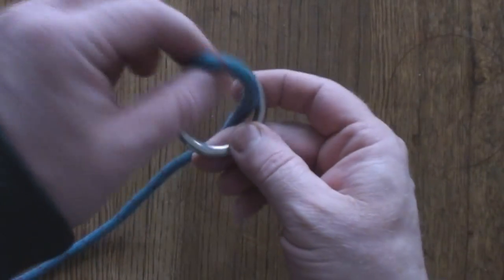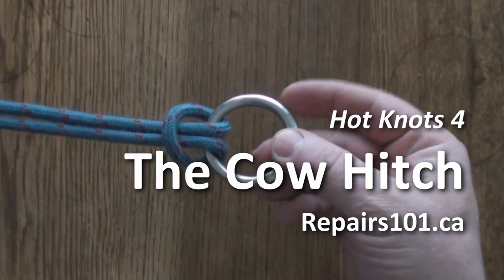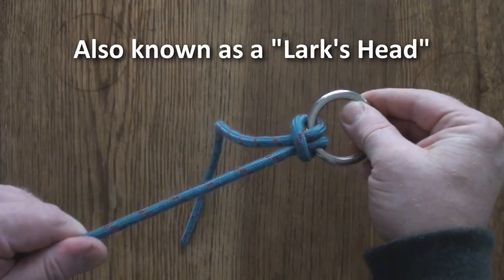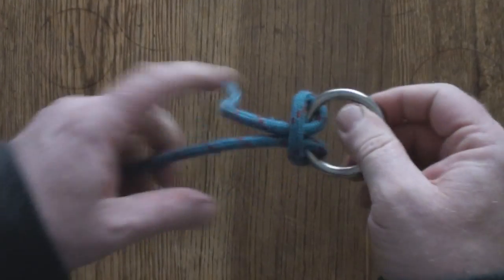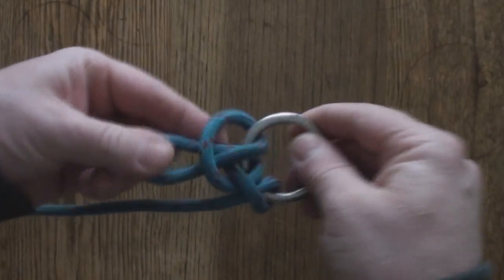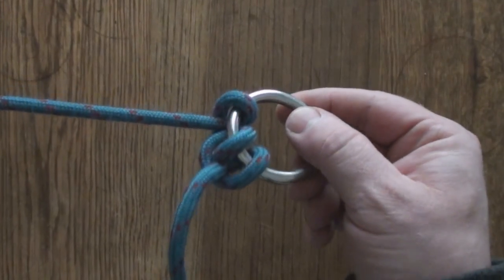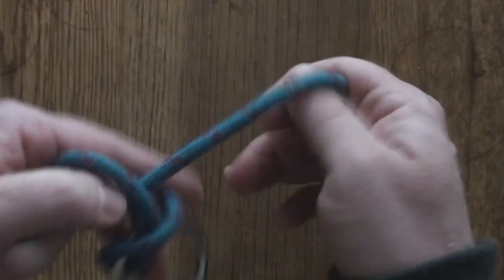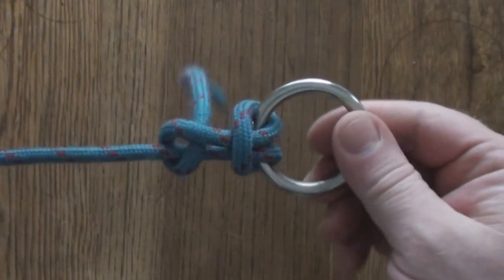Cow Hitch - Hot Knots 4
Quick demonstration on belaying a line to a ring with two options for adding a half-hitch lock. Fourth in a series of hot knots you should know.
Transcript provided for the hearing impaired:
OK say you have a ring, you know the common thing to do would be to just pass that through, flip it over and you have a classic "Cow Hitch".
MUSIC PLAYS
The only problem with a Cow Hitch is it might not hold on you. In the long term it might work its way free. So to prevent it from working its way free you can always add a half-hitch here on the ring and that's not going to work its way free at all. OK so, a Cow Hitch with a half hitch lock.
Or you can go in this direction and put your half hitch lock here. Cow Hitch with a half hitch lock. Again, that's not going to work its way free.